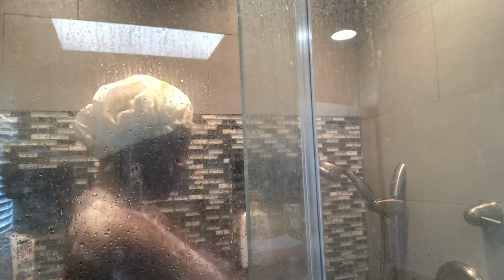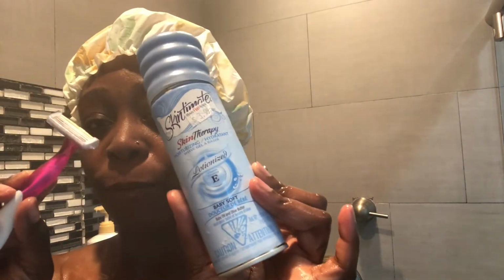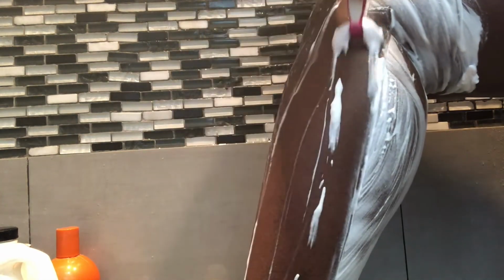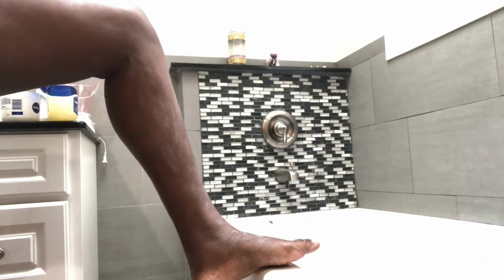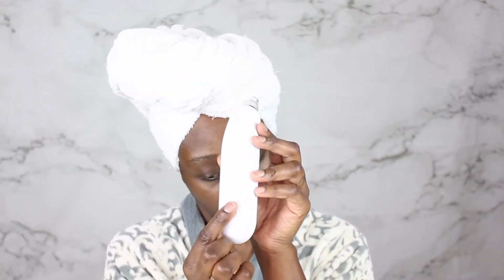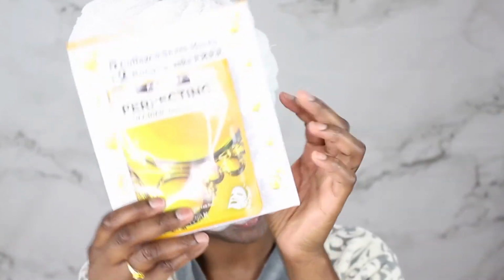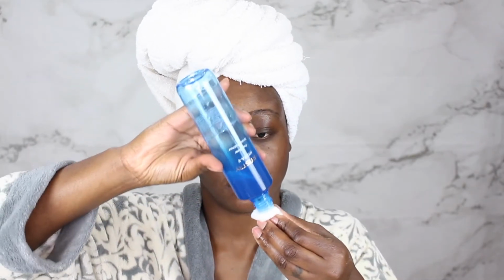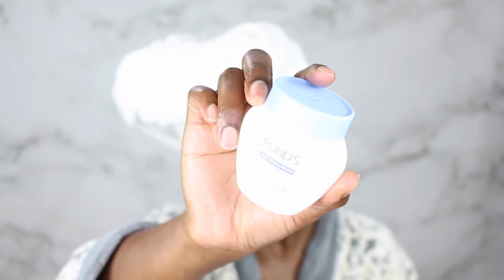RELAXING SELF CARE AT HOME | PAMPE ROUTINE 2021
Welcome. This is my relaxing self-care at home pamper routine 2021 video.
PRODUCTS USED;
*BODY WASH
Sand and sea body scrub (bed bath & body works)
Olay ultra moisturizer shea butter body wash
*LEGS
Skintimate shaving foam for sensitive skin
* MOISTURIZER
Nivea  shea butter & vaseline healing jelly
*FACE
Essential facial wash
Facial steamer
Collagen facial mask
Facial toner
SPF 15/ hydraulic acid
Pods moisturizer for dry skin
SONG: LO-FI TYPE BEAT (NO COPYRIGHT)